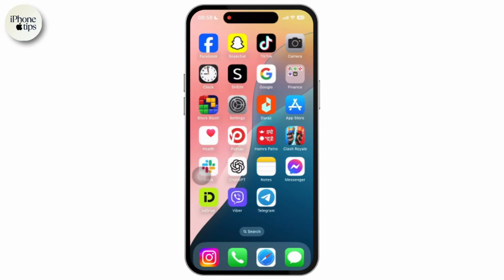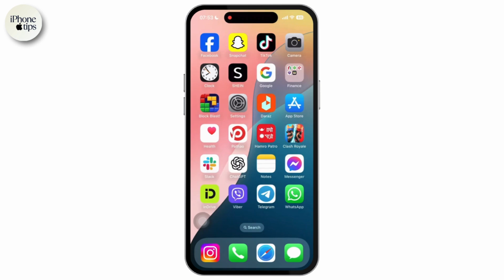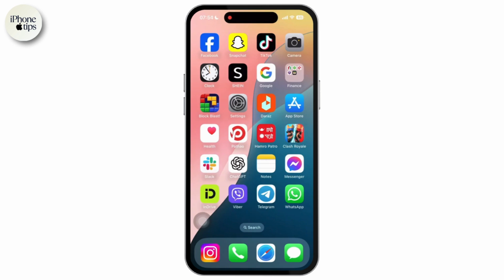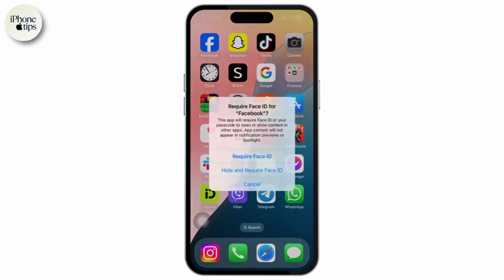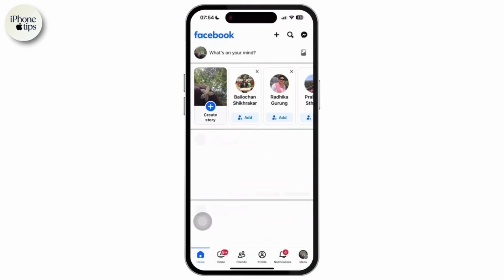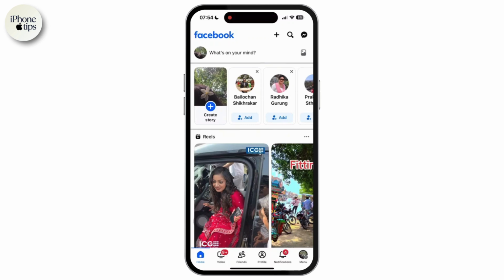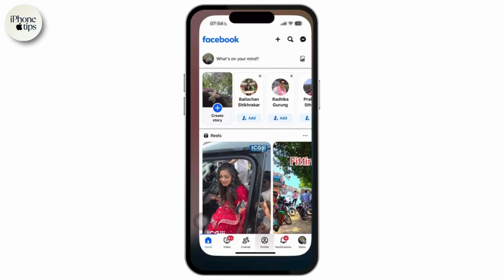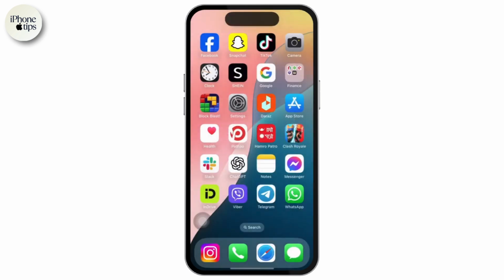How to Lock Any Apps on iPhone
In this video you will learn about How to Lock Any Apps on iPhone.

How to Lock Any Apps on iPhone (2025)!

Want to lock apps on your iPhone for extra privacy and security? This video will guide you through the steps to lock any app on your iPhone. Whether you're asking, "How do I lock apps on my iPhone?" or looking for built-in ways to secure your apps, this tutorial has you covered. Learn how to use Screen Time, Face ID, and other settings to lock apps easily. Watch now to see how you can lock any app on your iPhone today!

Timestamps:

00:00 How to Lock Any Apps on iPhone
00:10 How Do I Lock Apps on iPhone?

how to lock an app on iphone, lock apps on iphone shortcut, how to lock apps on iphone, how to lock apps in ios 18, lock iphone apps, lock apps ios 18, ios 18 lock apps